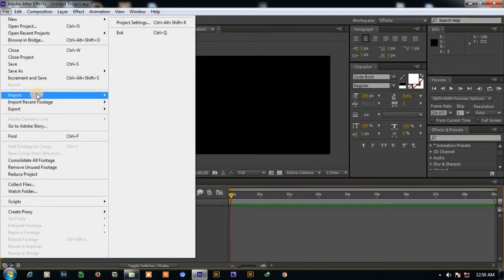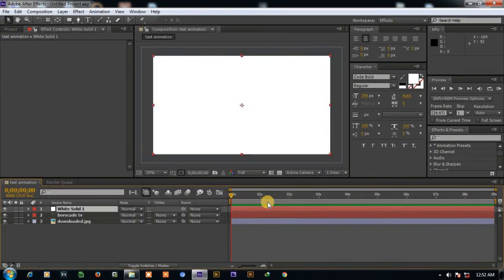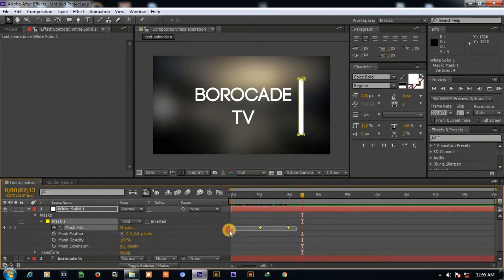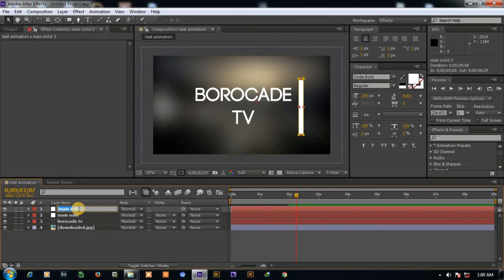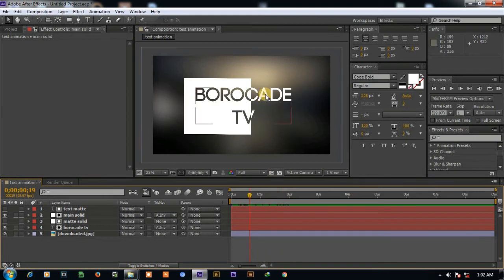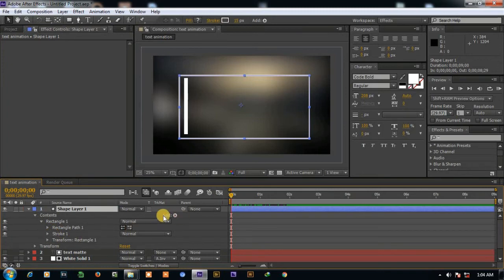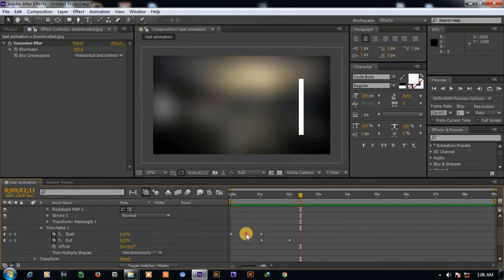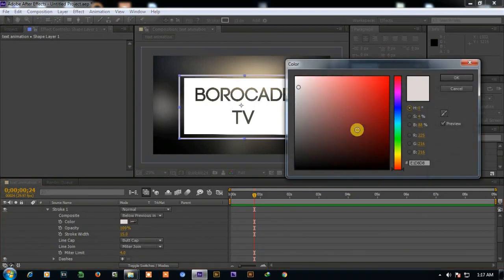How to Create Minimal Title Animation In After Effects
Hello friends today am going to show you how to create simple minimal title animation in after effects.